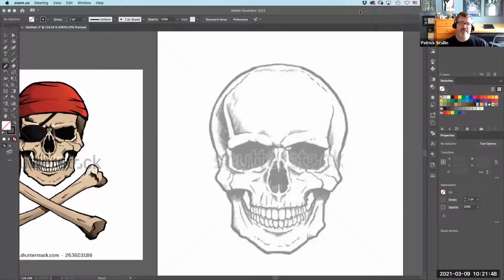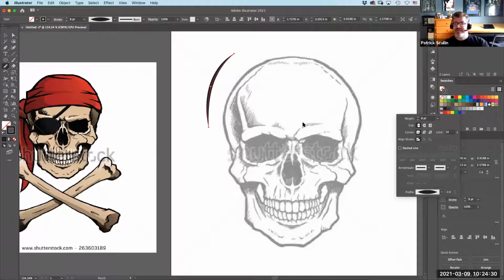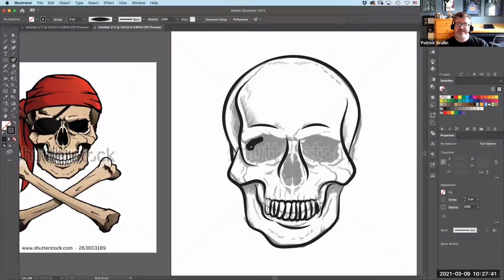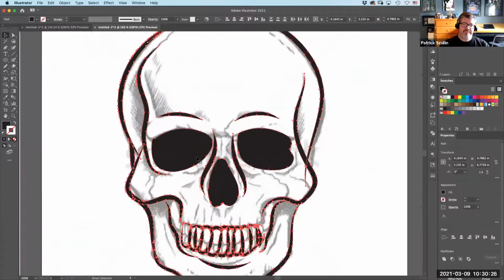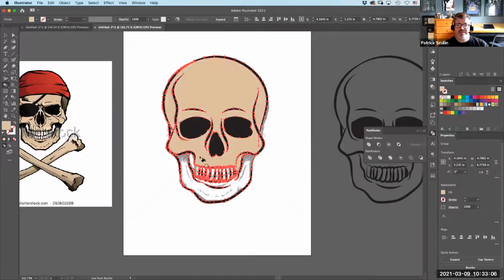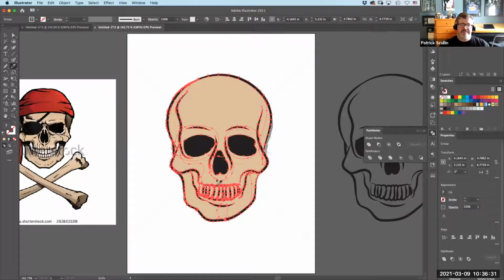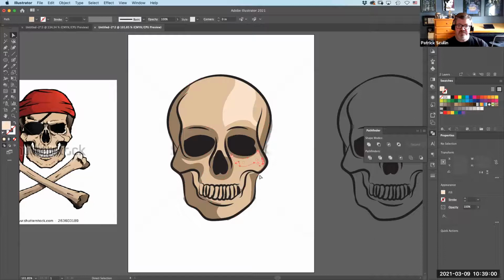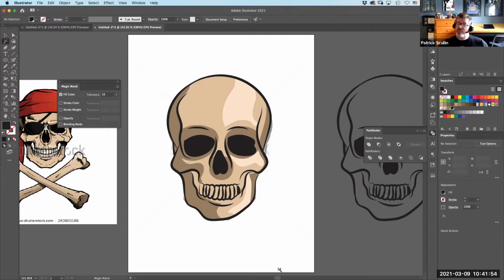How to Make a Basic Vector Drawing for Screen Printing Spot Colors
Professor Patrick shows how to create and prepare a basic drawing in vector art for use with spot colors for screen printing.